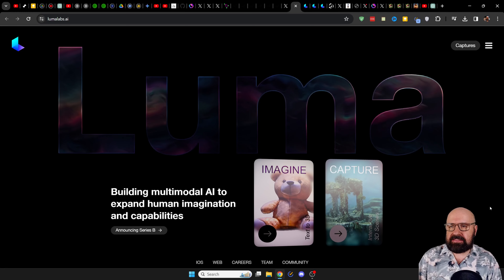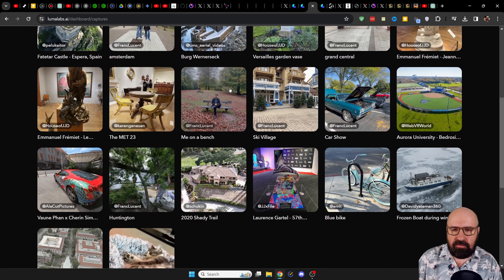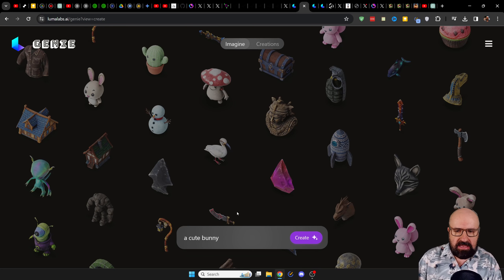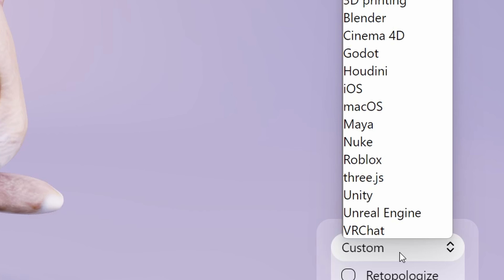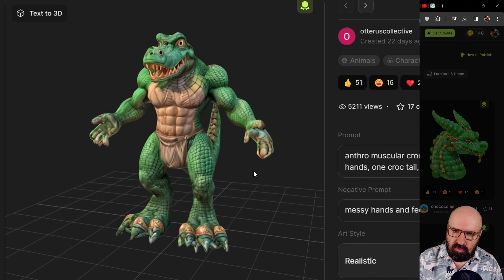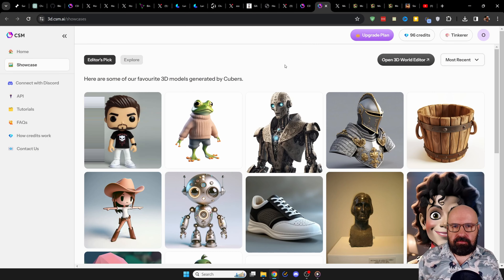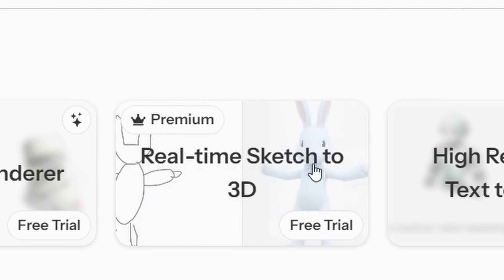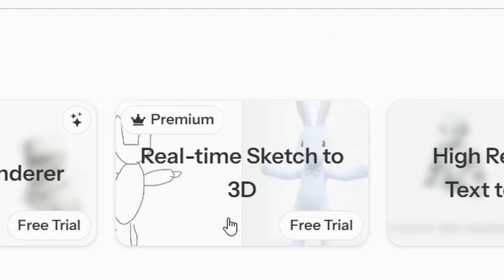Text to 3D is AWESOME now! - AI Tools you need to know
Text to 3D is awesome now. The can generate fully texutred and rigged 3D models from Text, Images, Photo or Sketch. The future of AI is bright and beautiful.

00:00 Intro
00:45 LumaLabs Text to 3D
03:42 Meshy Text to 3D
05:42 CSM 3D Ai
06:56 Photo to 3D
07:32 HeadStudio 3D Face Render
08:23 StableProjectorz